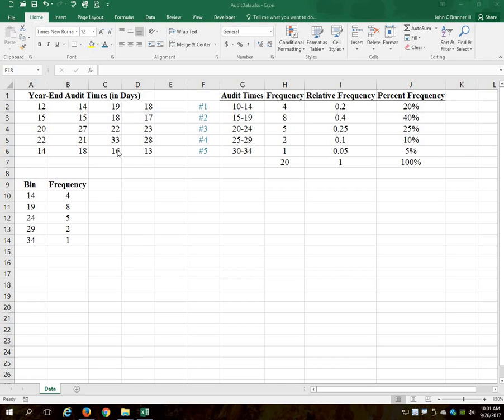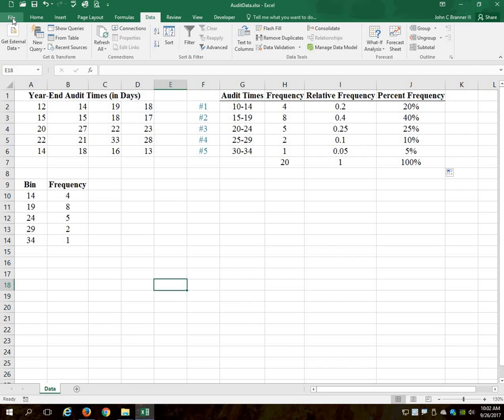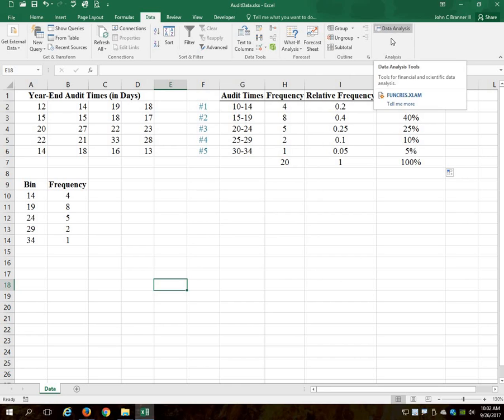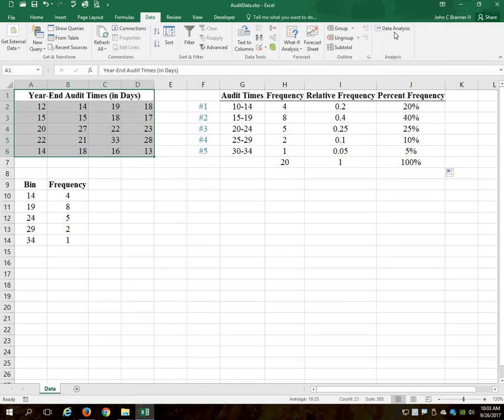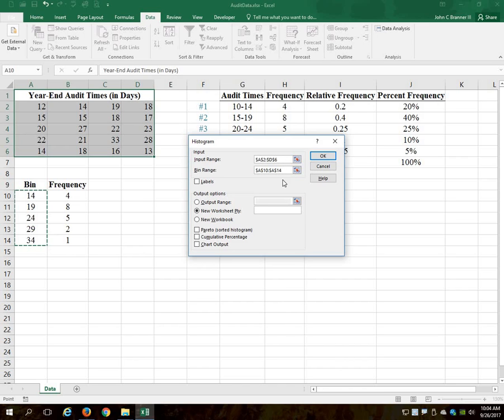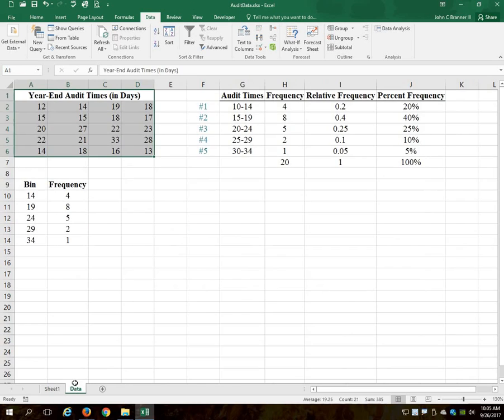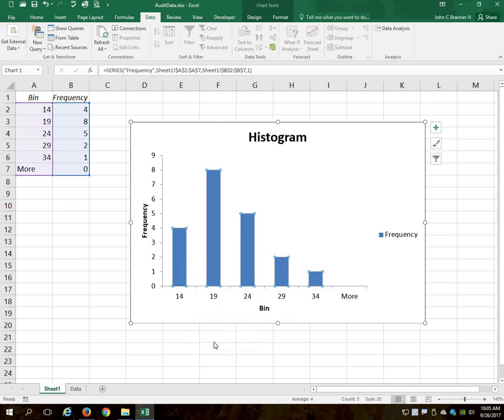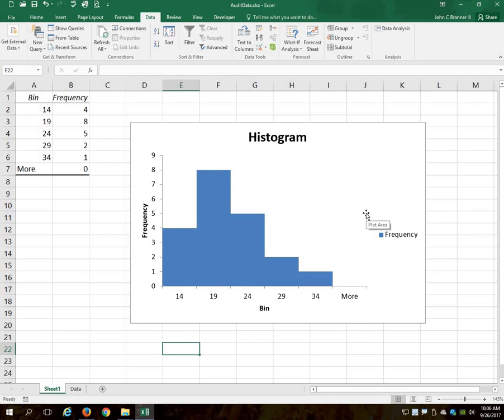BAS 120 NY01 Basic Histogram